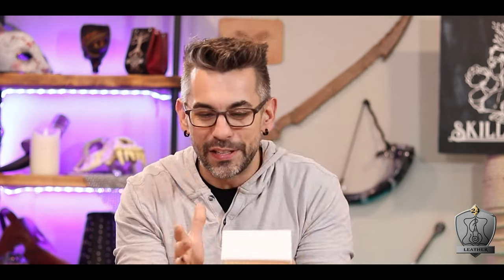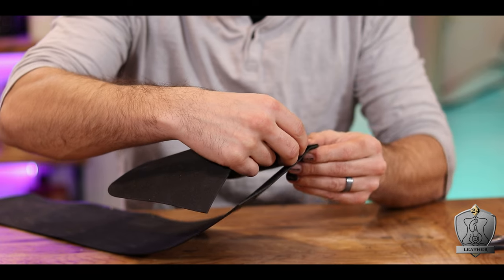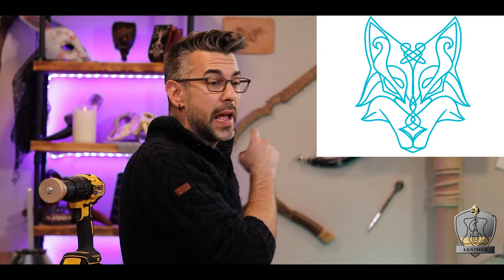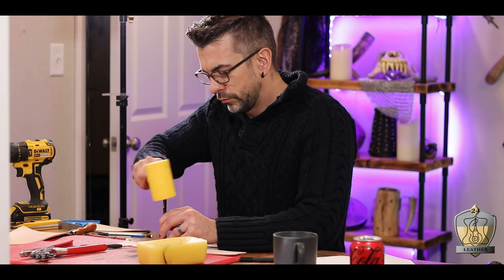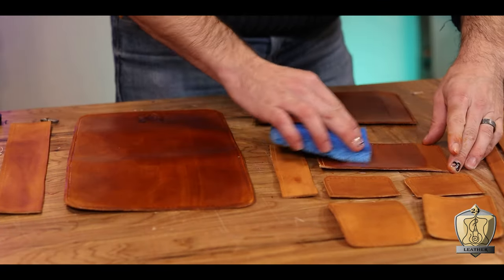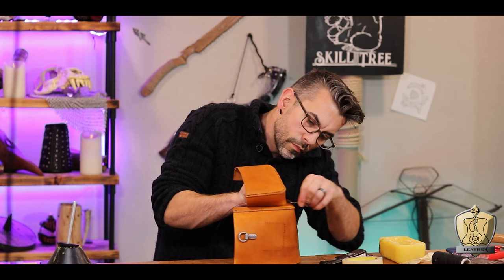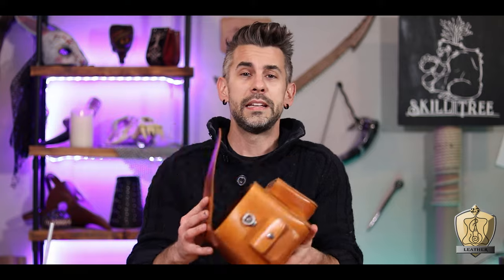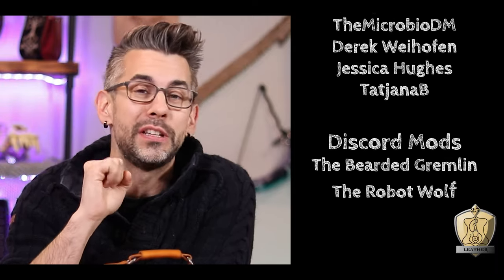DIY Custom Leather Camera Bag - Hand Made By You!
Let's make a Custom Leather Camera Bag!

Back of bag/flap Panel (8"x14.5")
Front Panel (6"x8")
Main Gusset (6"x20") (I cut this a little long. You can always trim it to the exact size.)
Side Pocket Back (4  3/4""x3")
Side Pocket Front (2 7/16"x3")
Side Pocket Gusset  (1 1/2"x7"

🌳 Support and Contact!

📫 Skill Tree Mailing Address:
Skill Tree
9 Cornerstone Square, Suite 335
Westford,  MA 01886

00:00 intro
01:30 Template
03:10 Using Foam To Test Leather Patterns
04:40 Pretting Leather
05:45 Tooling Leather
06:00 How To Attach A Gusset
08:30 Straps and Handle pieces
09:05 Deying Leather
10:30 Making a Leather Bag Handle
10:50 Sewing Leather Gussets
11:50 Sewing Leather Pockets
13:15 Connecting Snap Closures
14:00 Adjusting the opening
15:00 Attaching Buckles and handle
15:10 Final Product